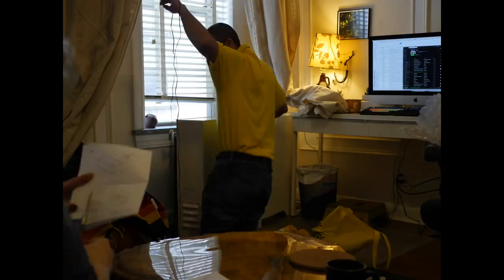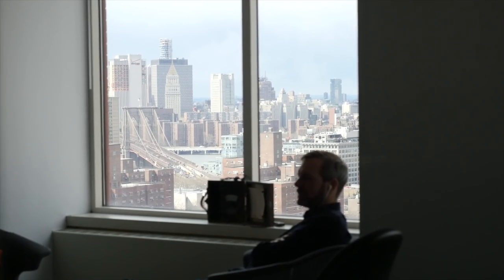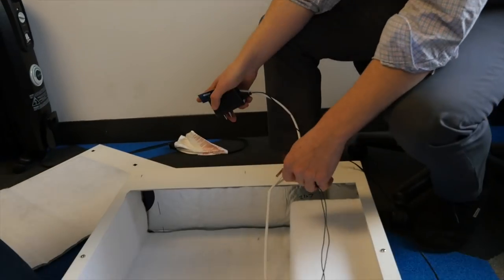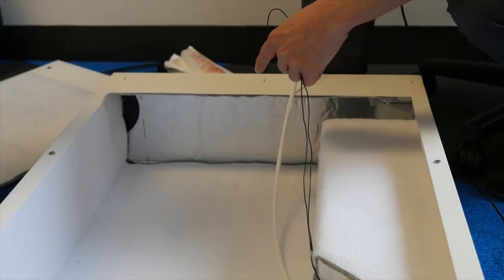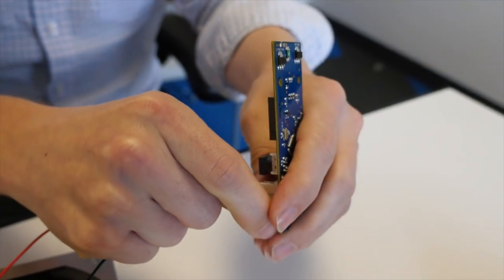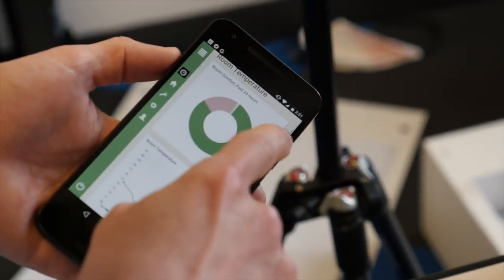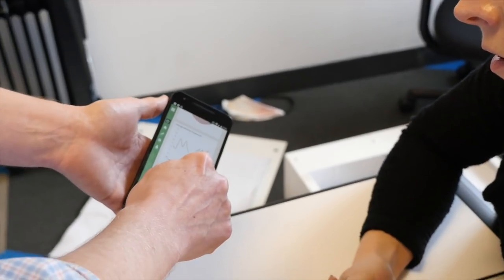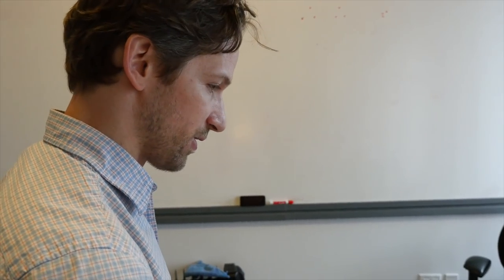Cozy Smart Radiator Covers // Becky Stern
I visited Radiator Labs to learn more about the smart radiator covers that were installed in my apartment building.